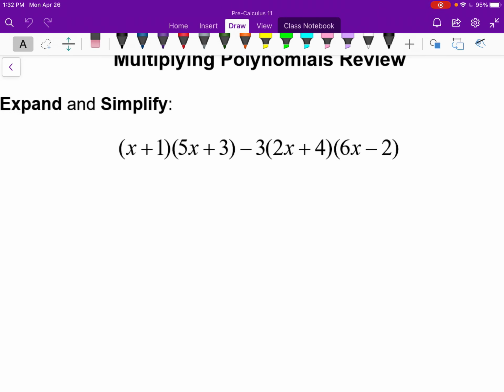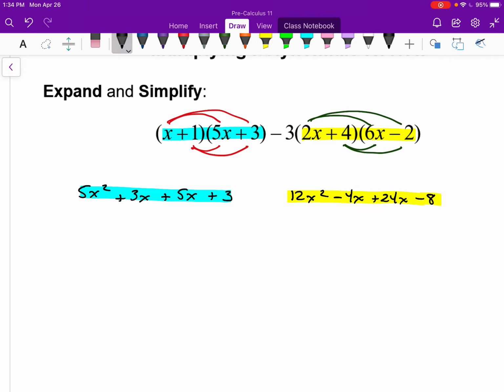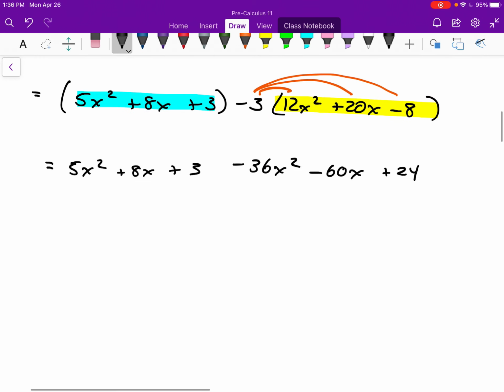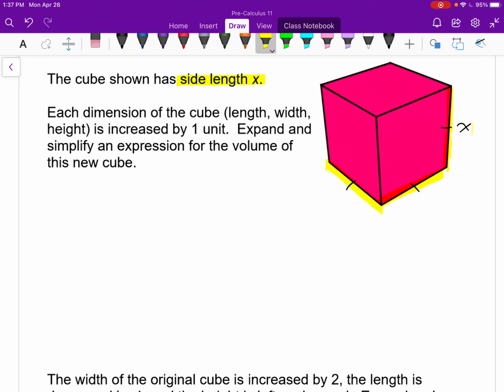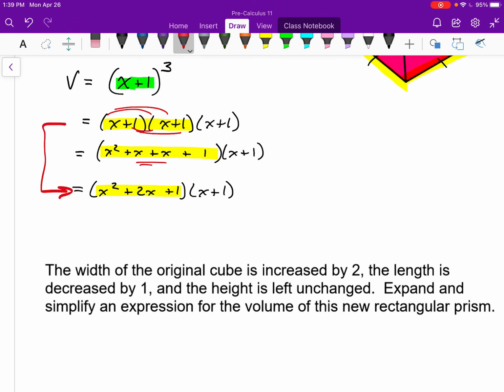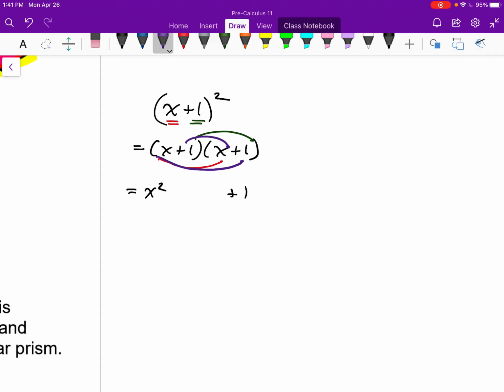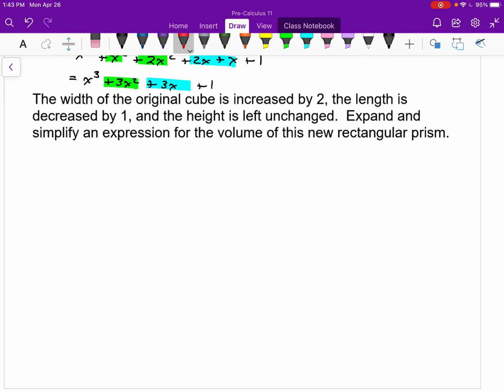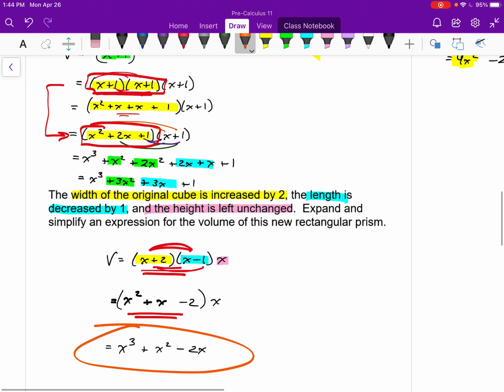Pre-Calculus 11 Lesson 6.0a "Multiplying Polynomials Review"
Review of multiplying polynomials work from Math 10